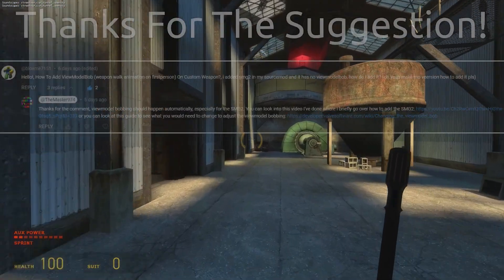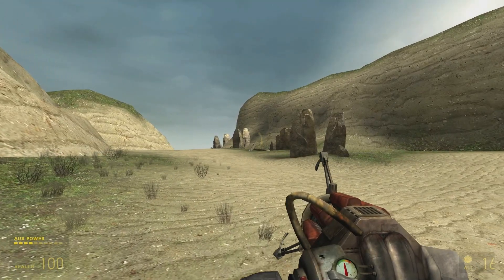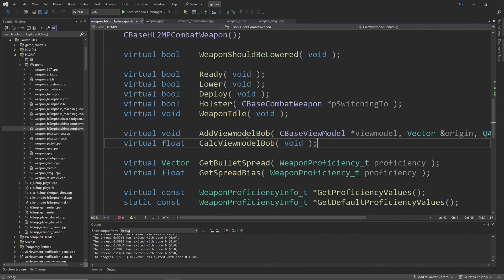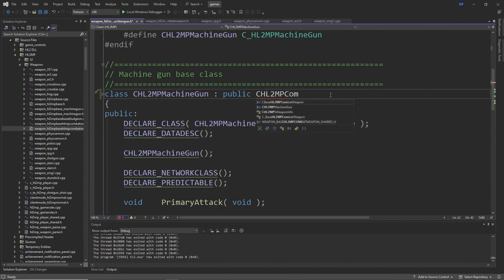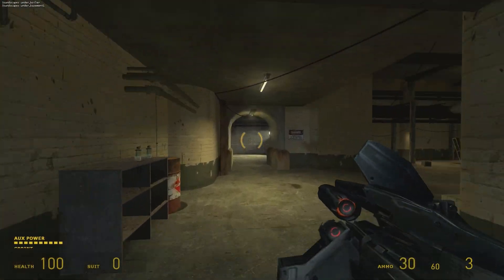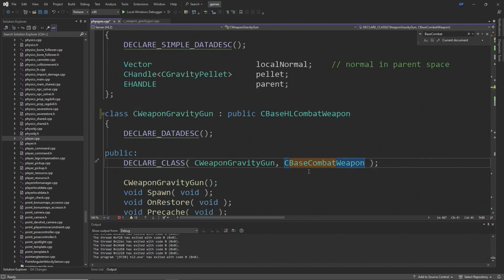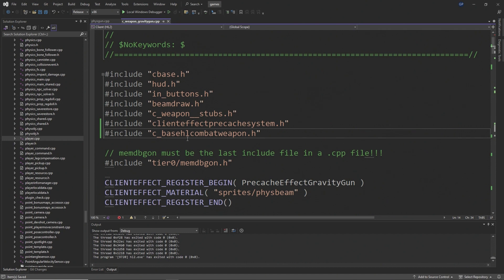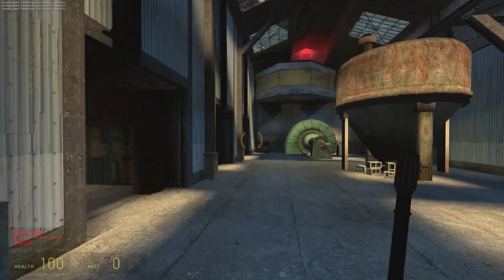Valve Source Code 2013 Tutorial (Episode 23): Fixing Viewmodel Bobbing Issues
Hello everyone and welcome to a new (probably short) series of videos I do involving the source code from Valve for Half-Life 2, and some guides on how to do stuff with this code. In this episode, I outline how to fix viewmodel bobbing issues with the SMG1 and the AR2 for Source 2013 Multiplayer mods, as well as viewmodel bobbing issues with the Half-Life 2 Beta Physgun (as a minor followup to the video I have done regarding this).